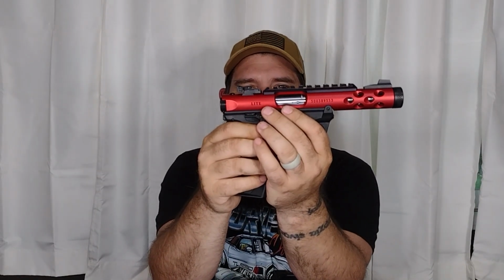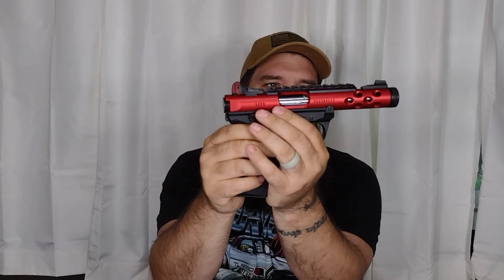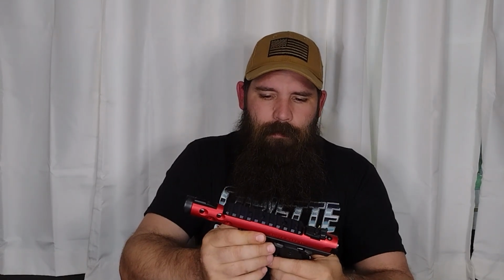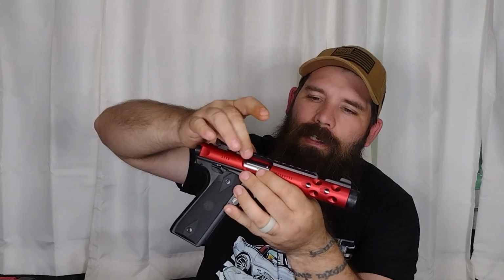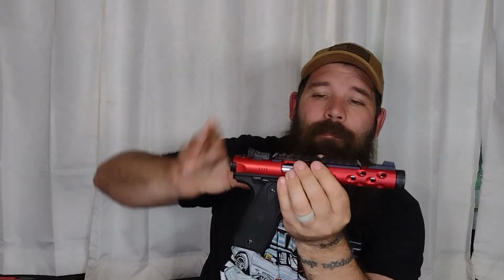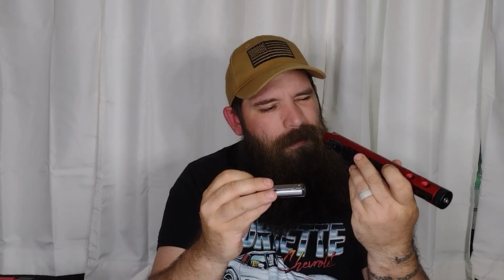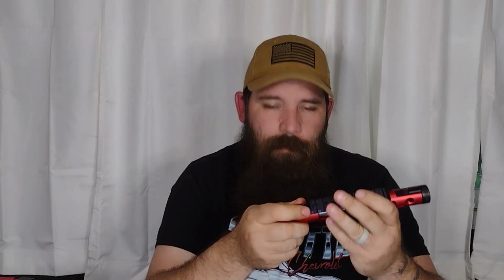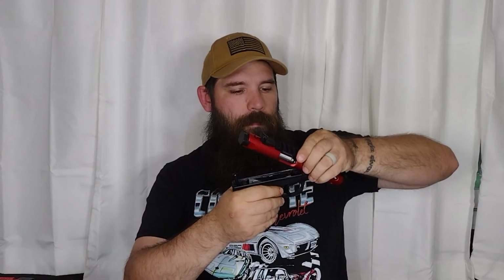Ruger Mark IV 22/45 Lite Red Anodized Unboxing and first Impression.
So dad went shoping and came back with this gem of a pistol.
Very pretty and practical.